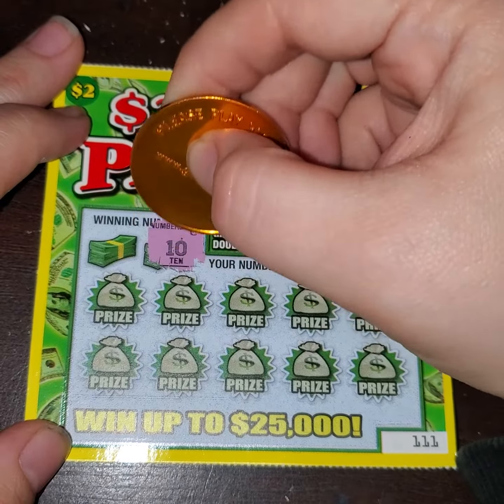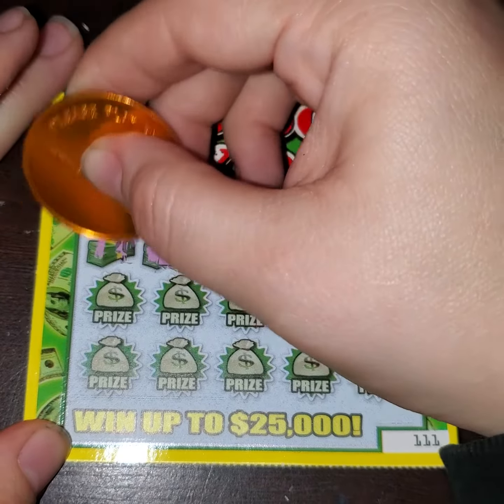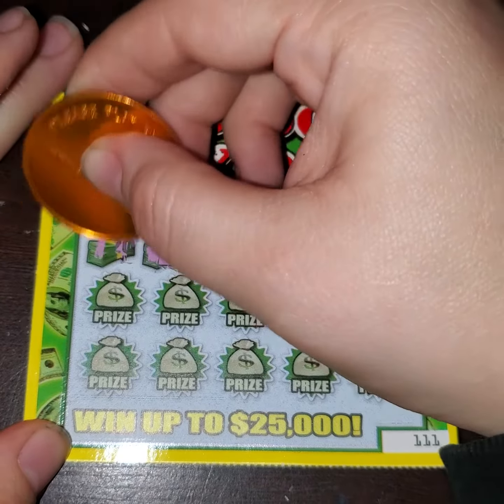$25k Payday | Archived Video | Mississippi Lottery Scratch Off